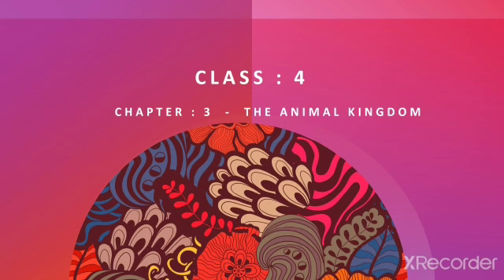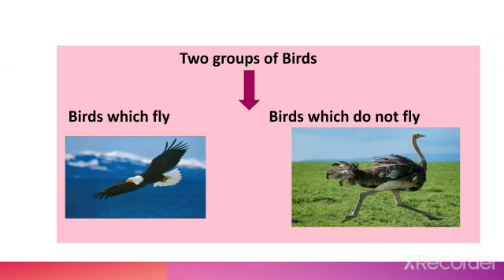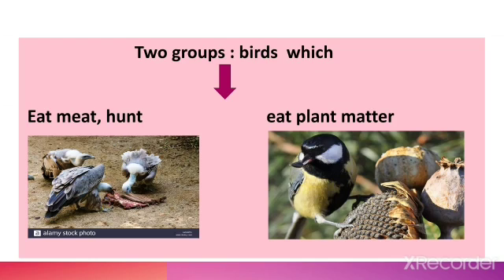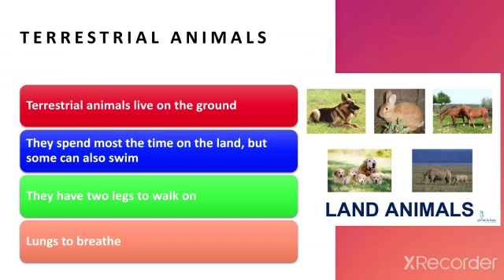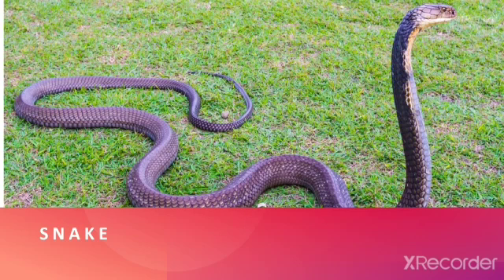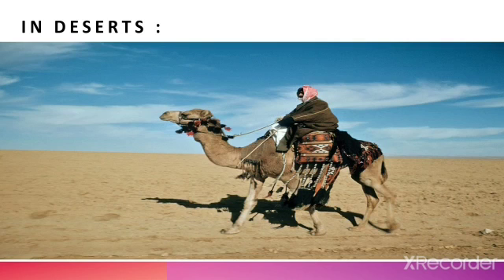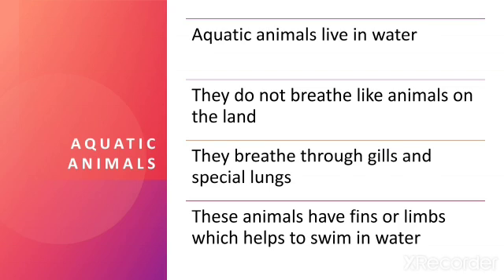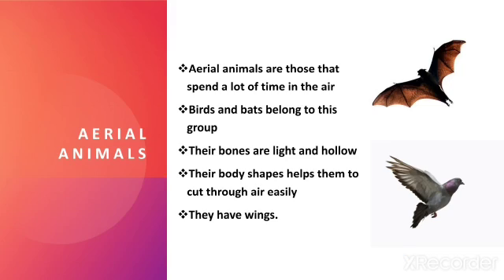Science for IV Std